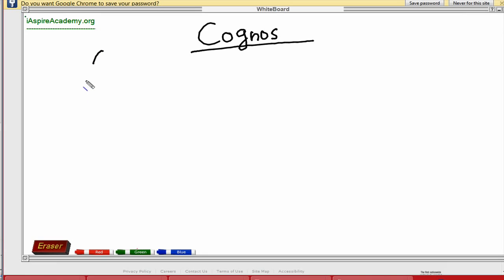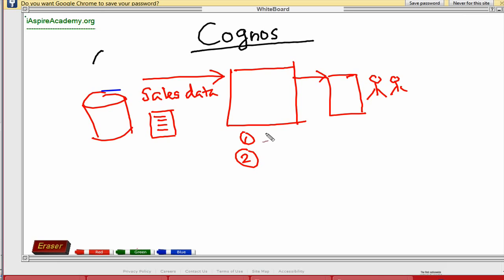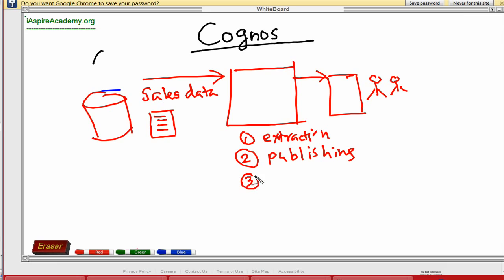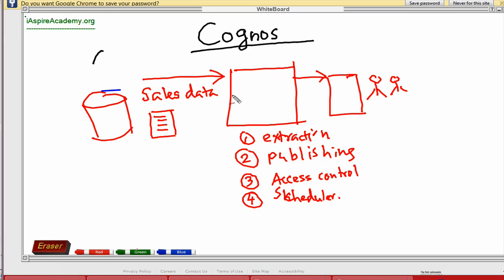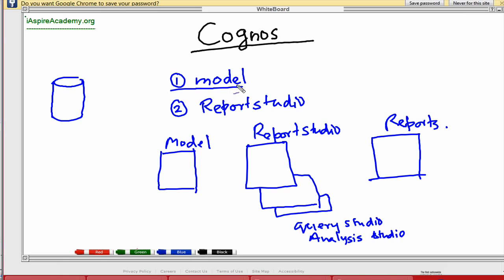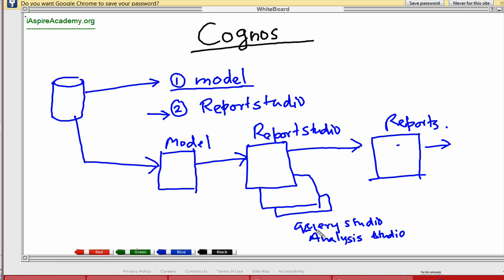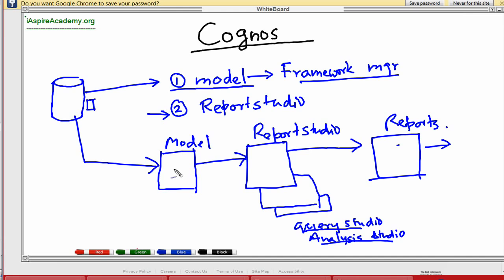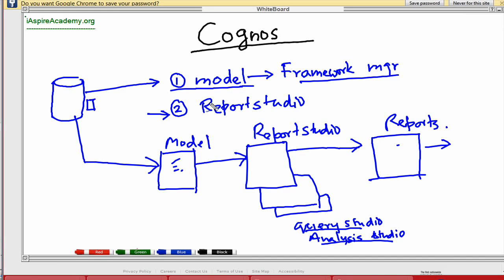Cognos Tutorial 1 Cognos Overview mov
IBM Cognos Overview